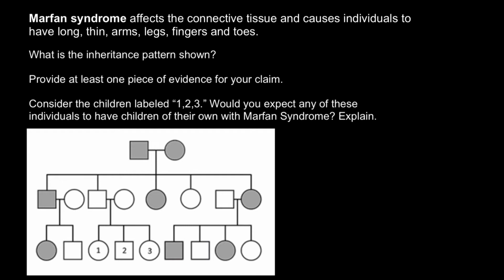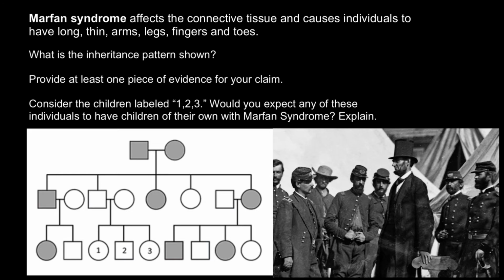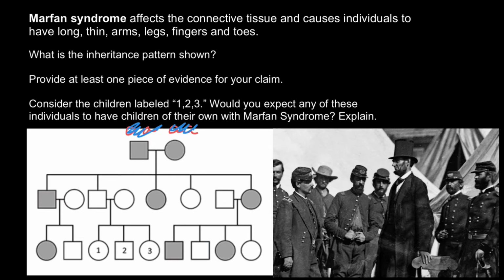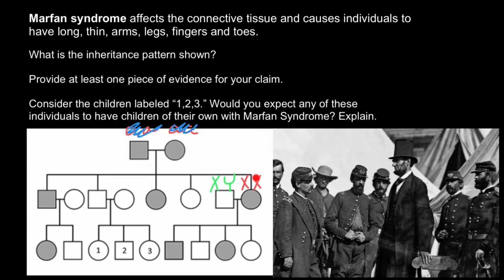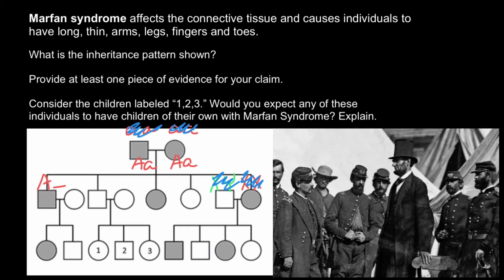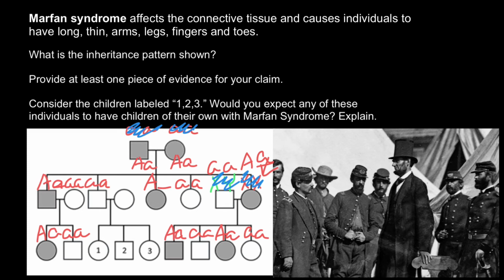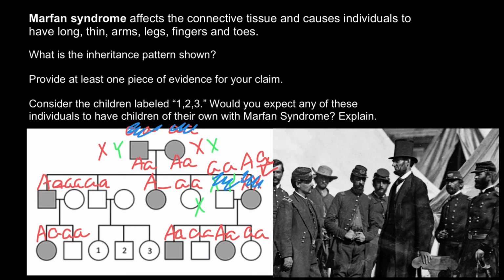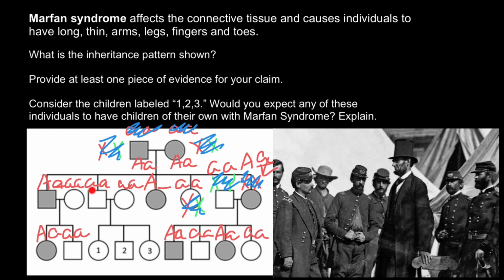How to identify the mode of inheritance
Given a pedigree of an uncharacterized disease or trait, one of the first tasks is to determine which modes of inheritance are possible and then which mode of inheritance is most likely. This information is essential in calculating the probability that the trait will be inherited in any future offspring. We will mostly consider five major types of inheritance: autosomal dominant (AD), autosomal recessive (AR), X-linked dominant (XD), X-linked recessive (XR), and Y-linked (Y).